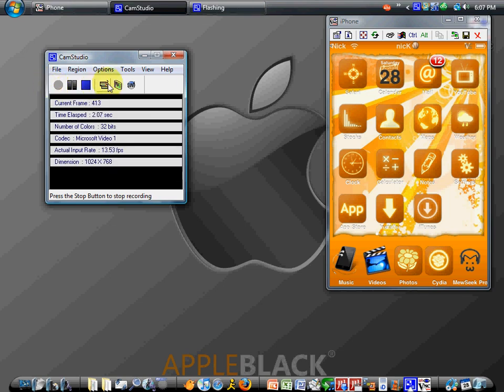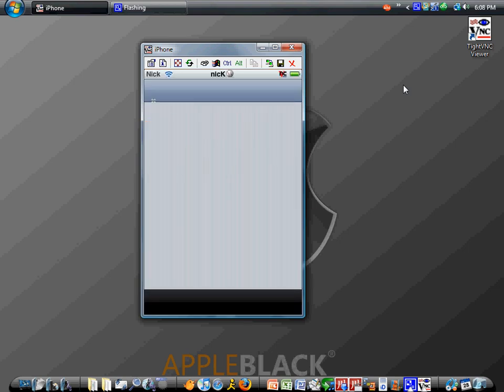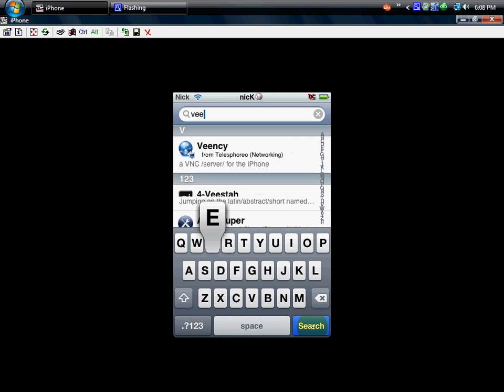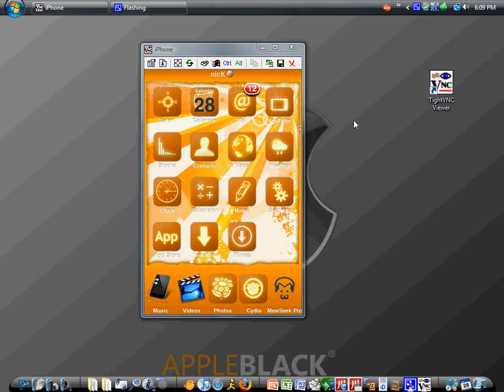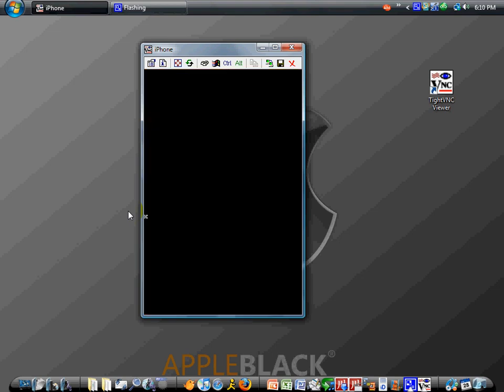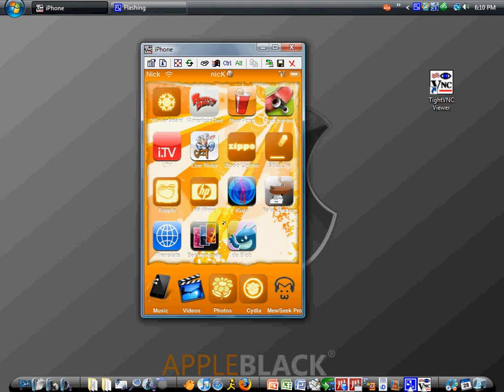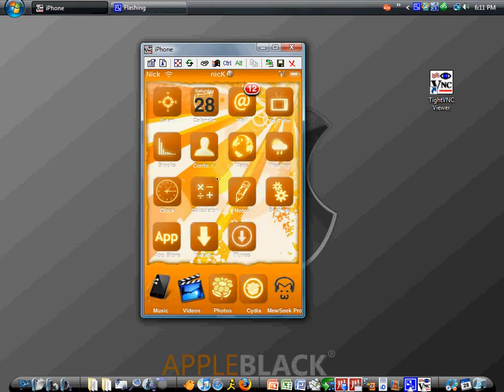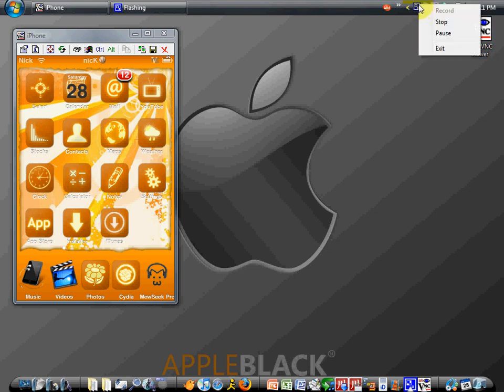How To Record iPod Touch or iPhone Screen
Download From Cydia- Veency